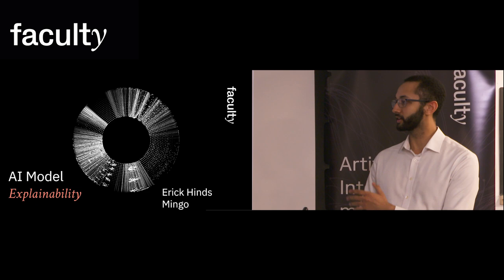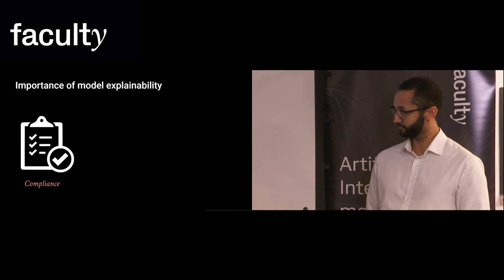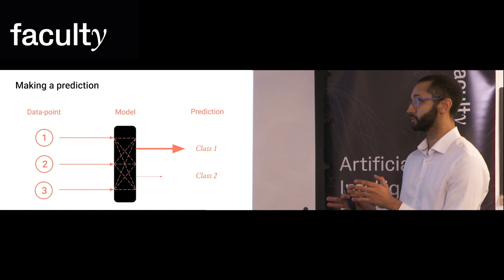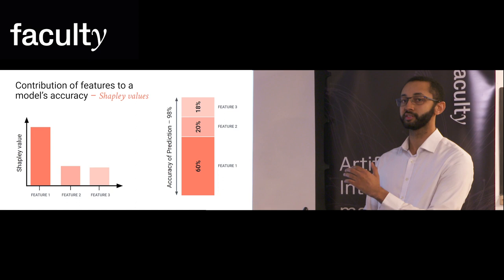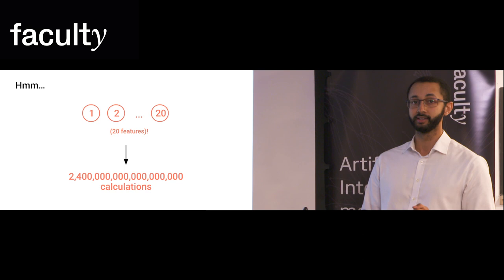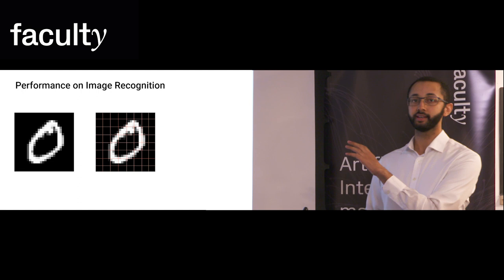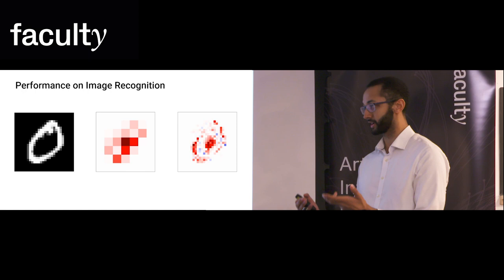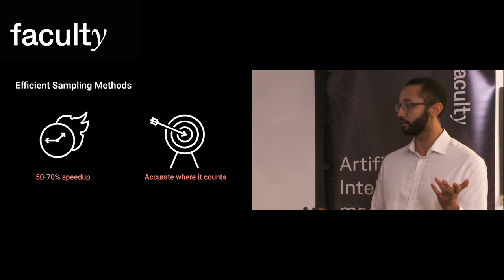Demo Day XVI Fellowship: Faculty - Erick Hinds Mingo